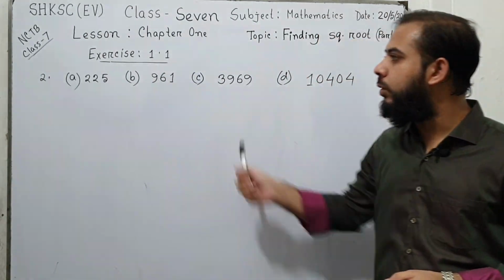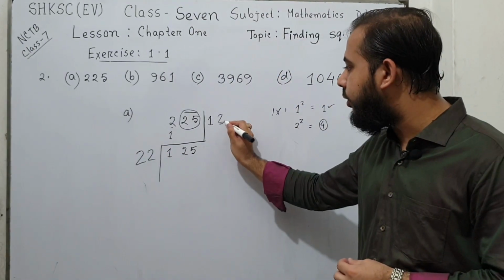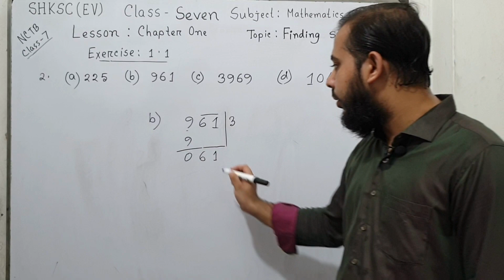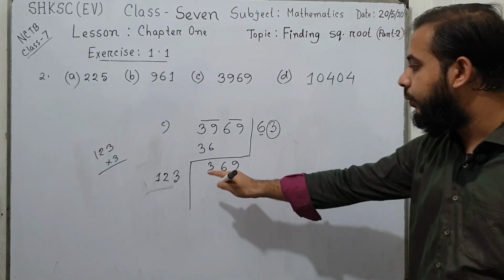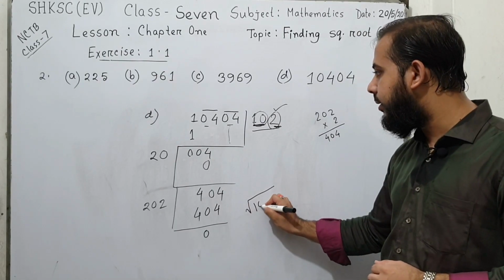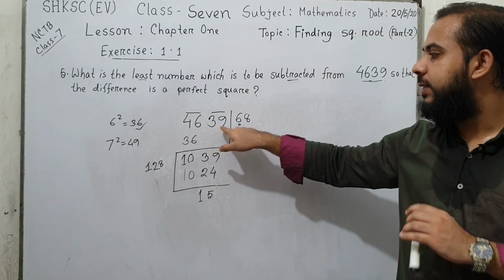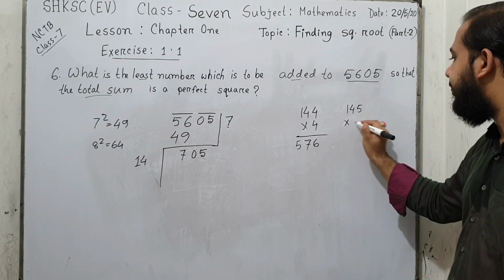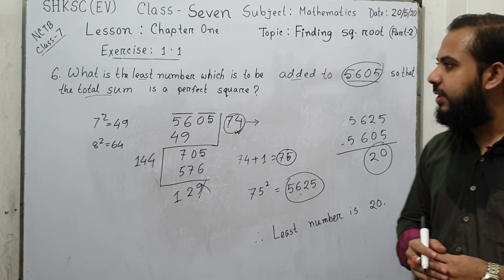Class Seven Math || Exercise 1.1 (Part-2)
In this video I have shown the procedure to find the square root of a number by using long division method.

Text book:
Govt. text book of Bangladesh (Mathematics) of Class Seven (NCTB) is used for solving problems.

Solutions done:
Exercise 1.1 - 2(a), 2(b), 2(c), 2(d), 5 and 6.